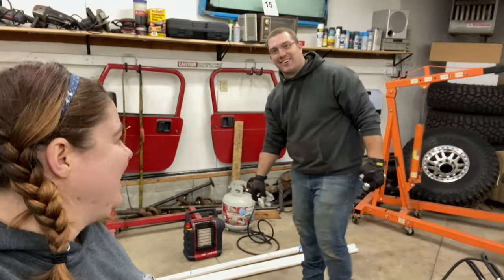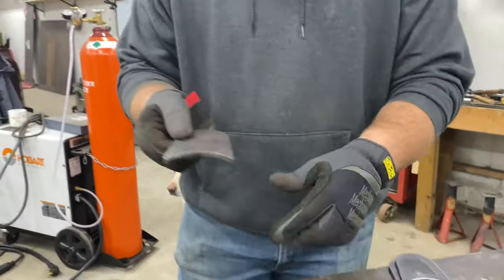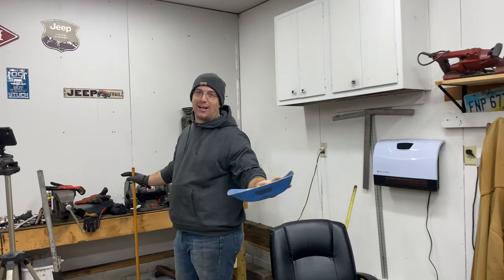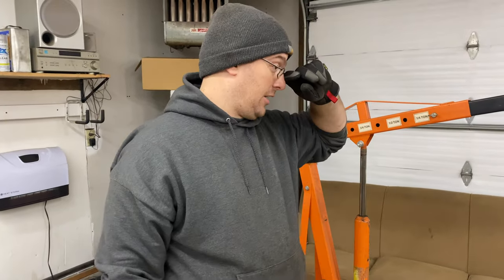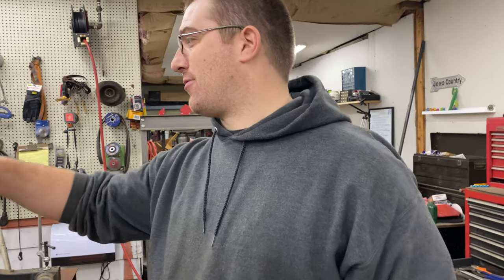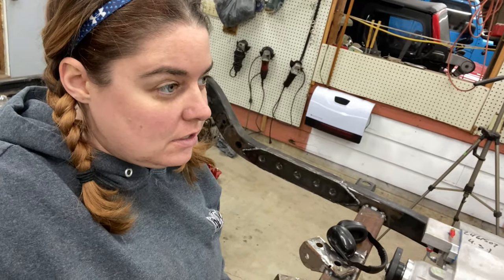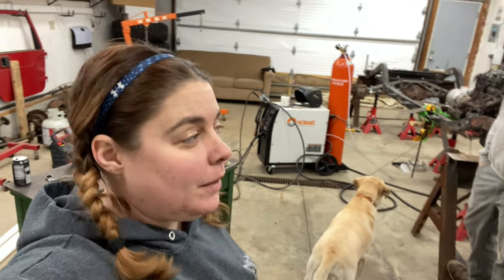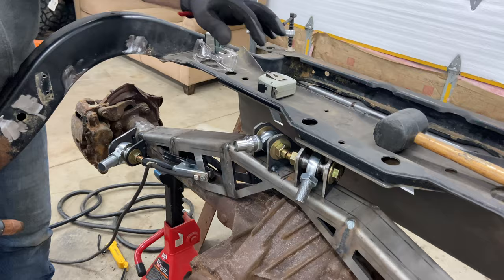DIY Double Triangulated 4 Link Suspension for the Jeep TJ to LJ conversion.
In this video we work in the garage and make a completely custom 4 link suspension for our Jeep Wrangler TJ LJ for a double Triangulated Suspension.